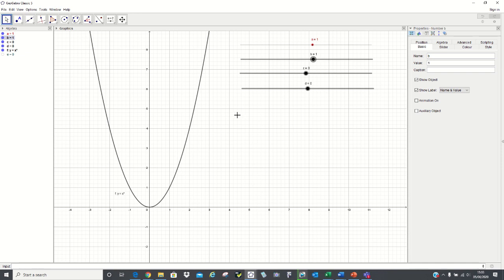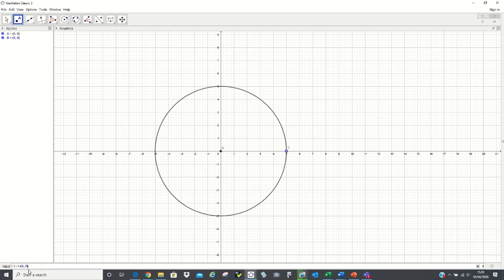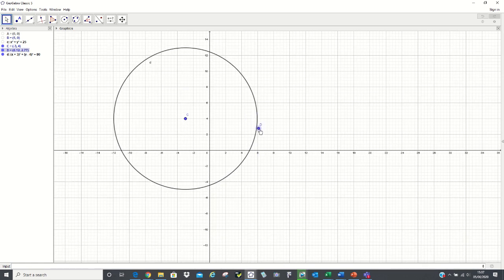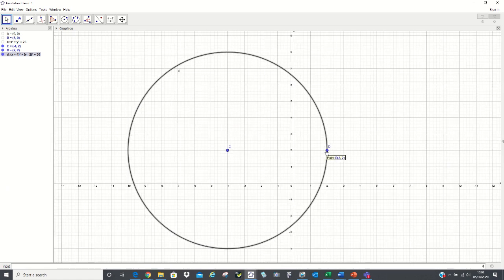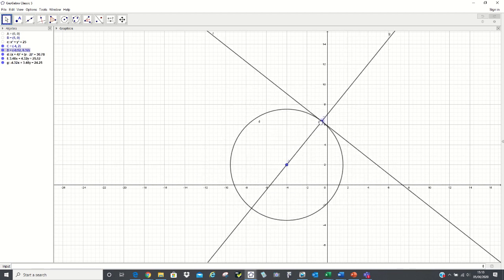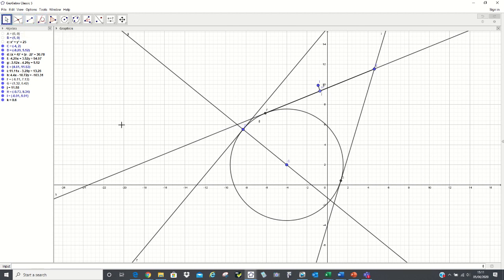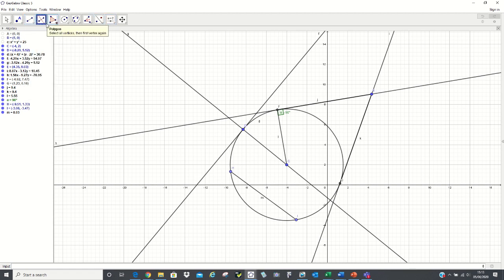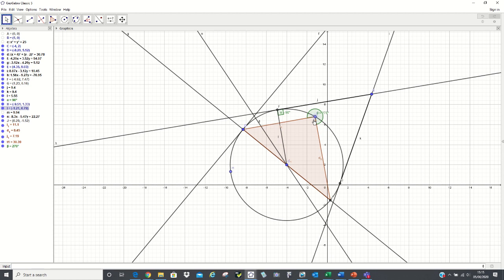geogebra circles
A few ways of playing with Circles on Geogebra
And tangents to circles